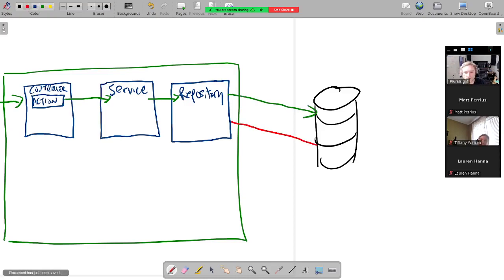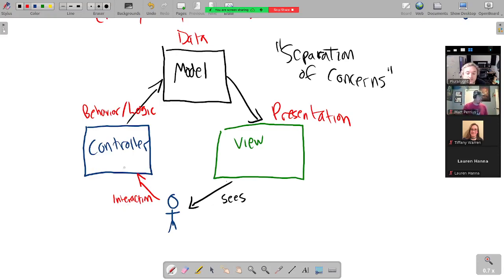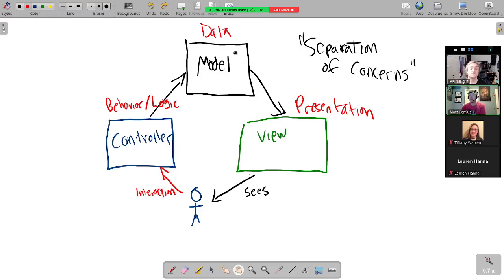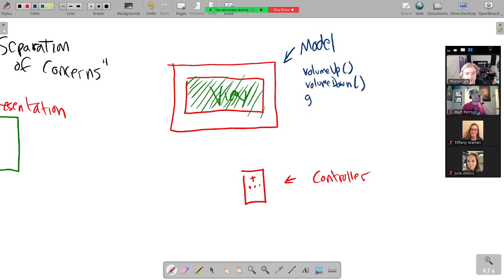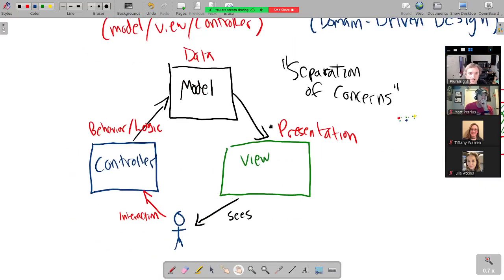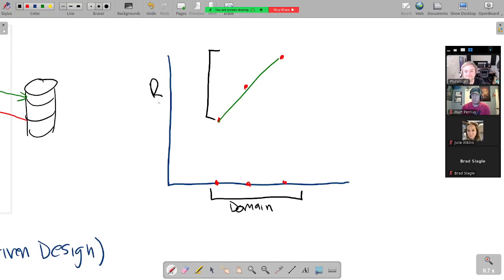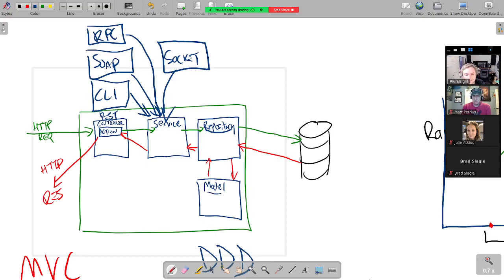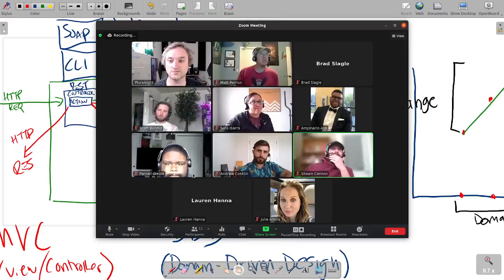MVC architecture with Spring Boot